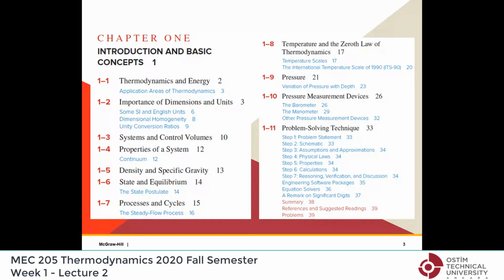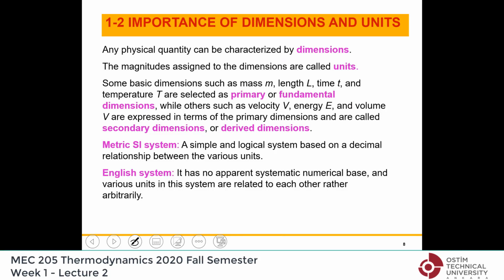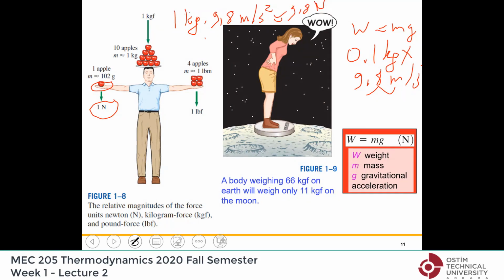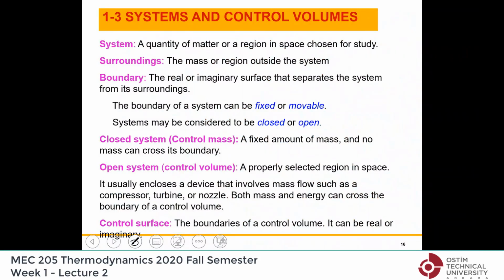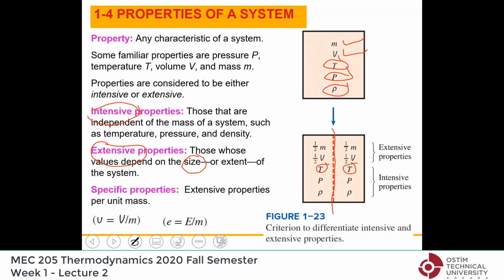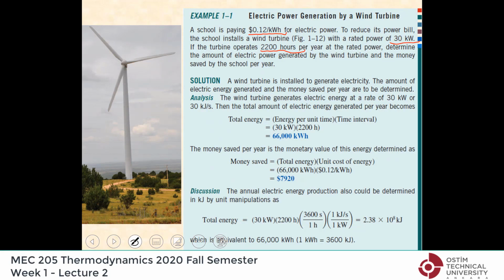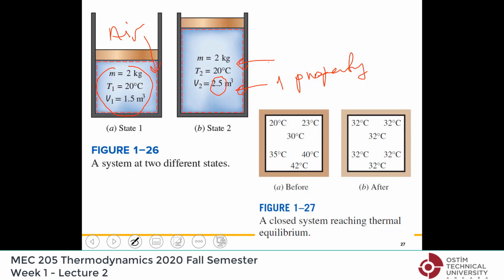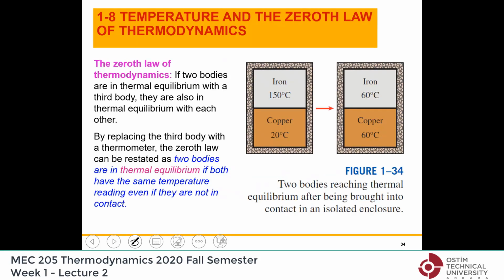Thermodynamics by Yunus Cengel Lecture 02 Chap 1 Units, basic concepts 2020 Fall Semester Yo